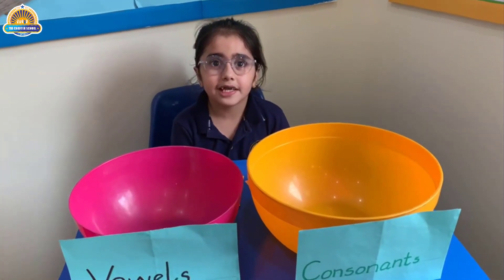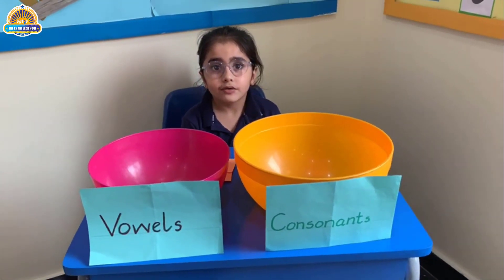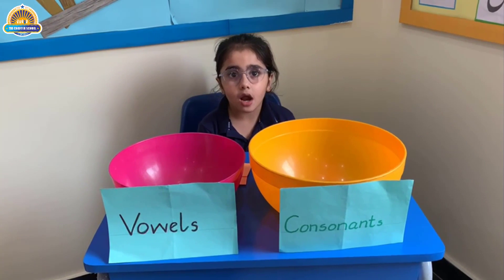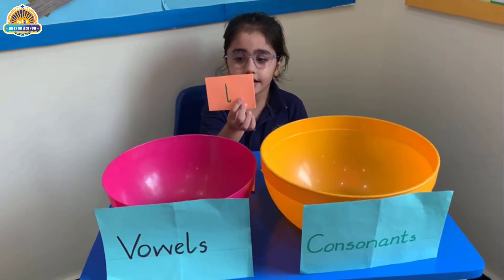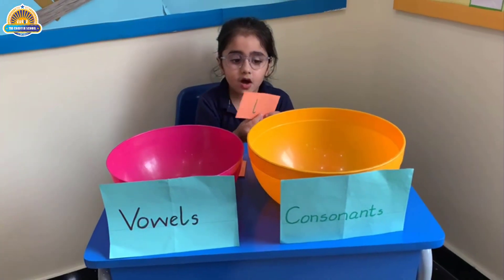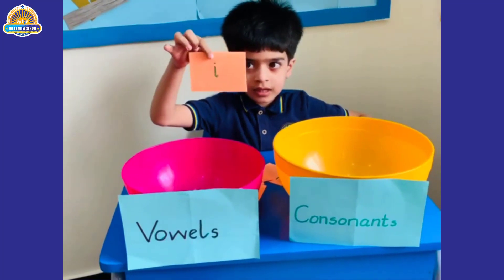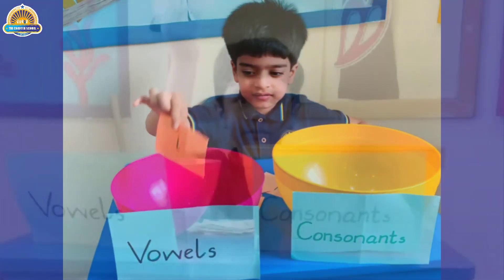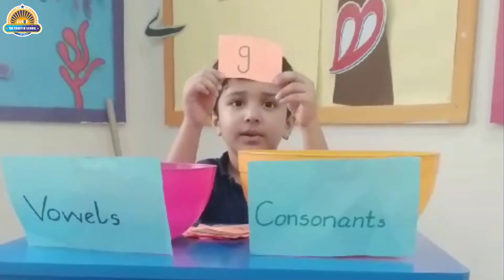Vowels and Consonants Activity